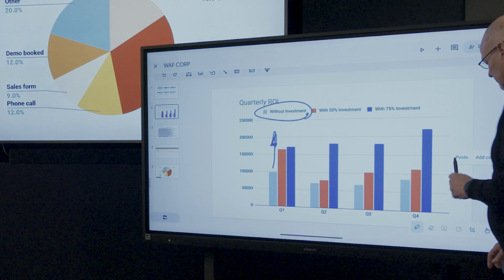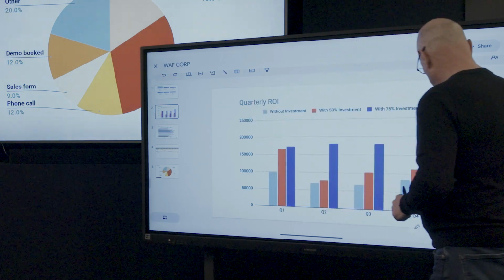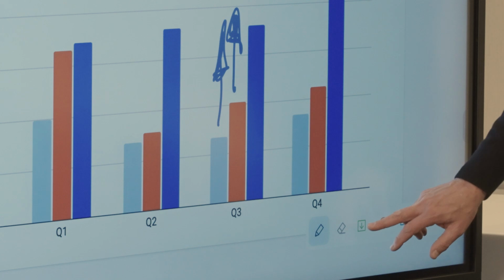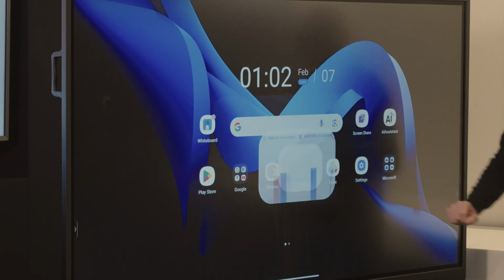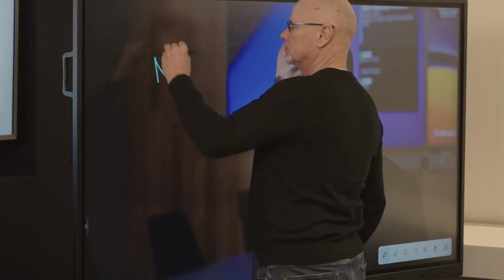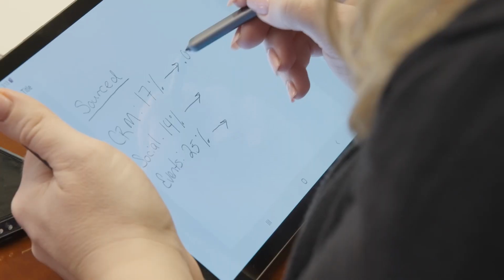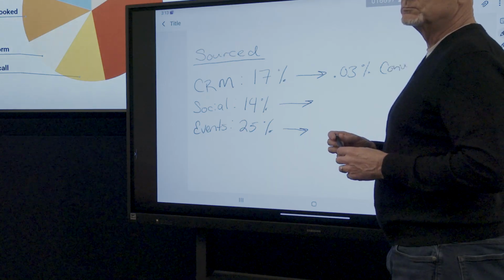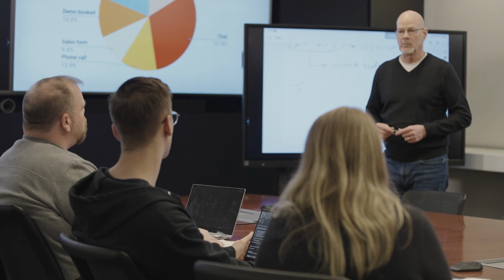How to use the Mark Up Tool to annotate meetings on the Samsung Interactive Display WAF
The Mark Up Tool on the Samsung Interactive Display WAF will uplevel all your meetings. Take notes at any time — over any content — and save the annotations to the board to send to meeting attendees. Users can share the annotations through email, connected cloud drives or onto a connected USB. Follow these simple steps to create a more collaborative and interactive meeting environment.

To learn more about the interactive display solutions from Samsung,